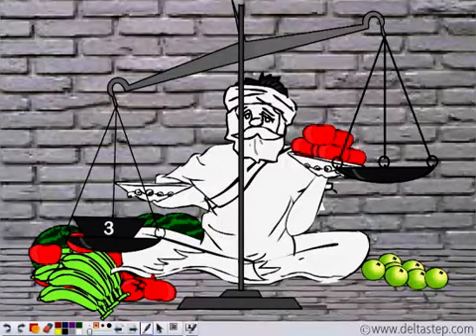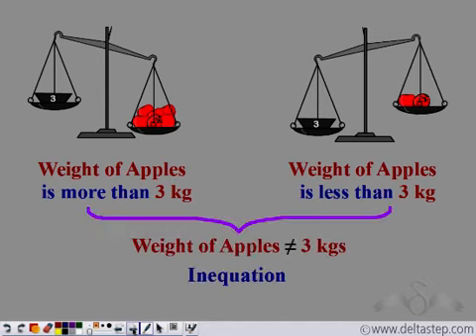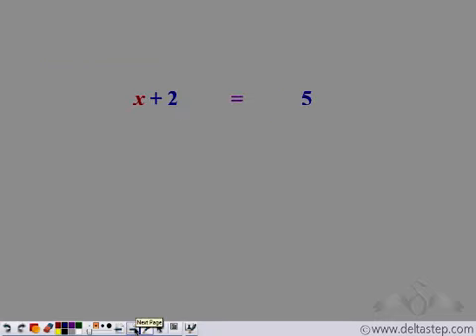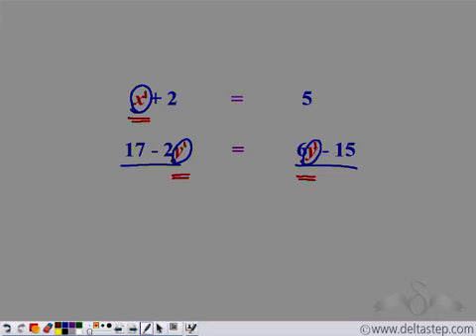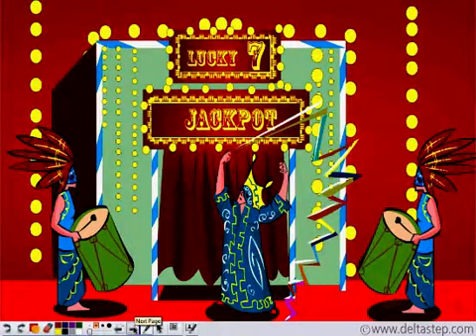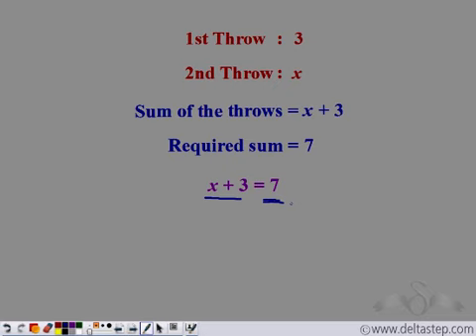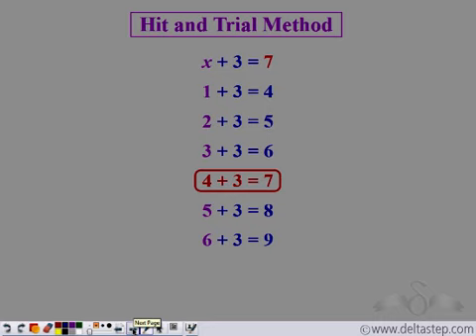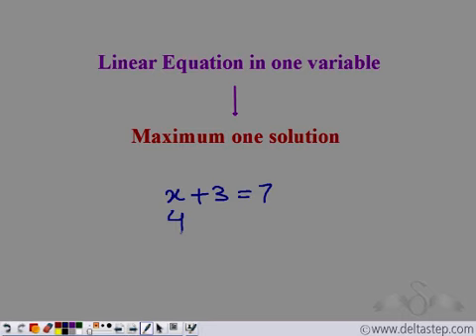Introduction to Linear Equations in one variable